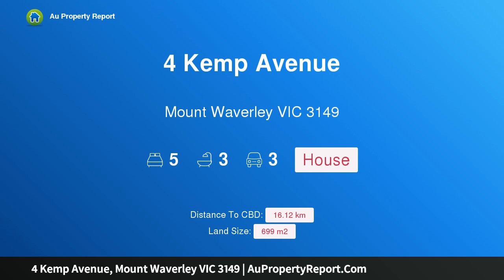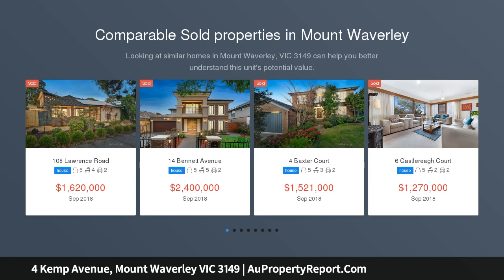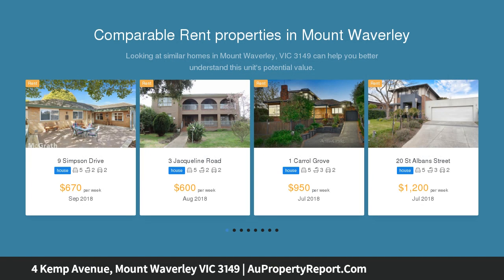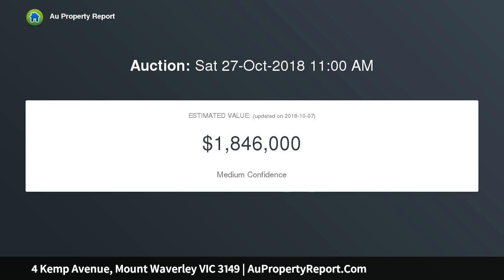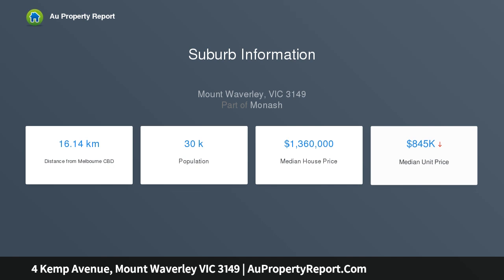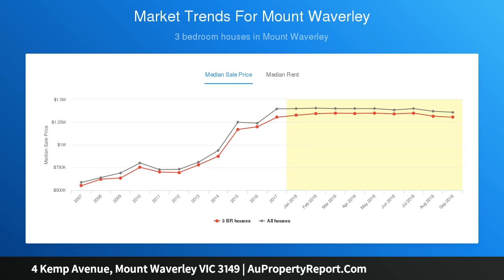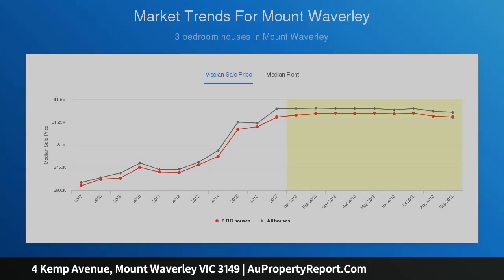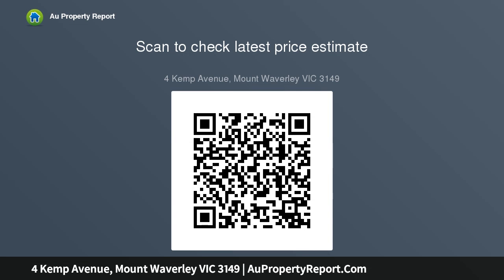4 Kemp Avenue, Mount Waverley VIC 3149 | AuPropertyReport.Com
4 Kemp Avenue, Mount Waverley VIC 3149
Property Type: house
Bedrooms: 5
Bathrooms: 5
Car Space: 3
Luxury &amp; functionality within the MWSC zone